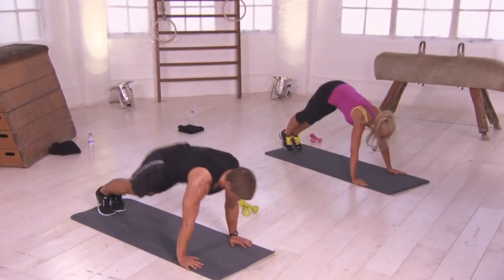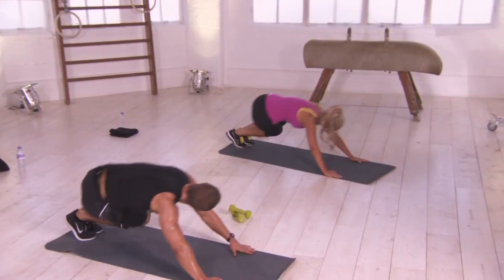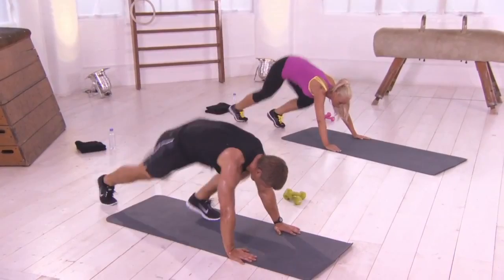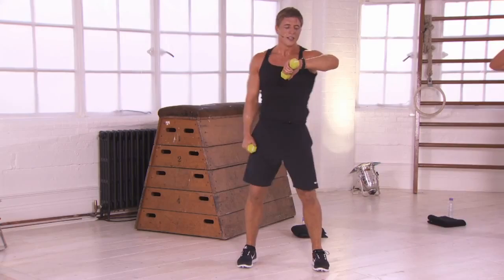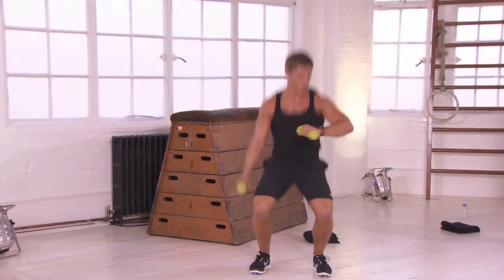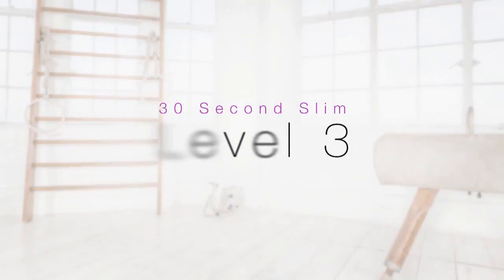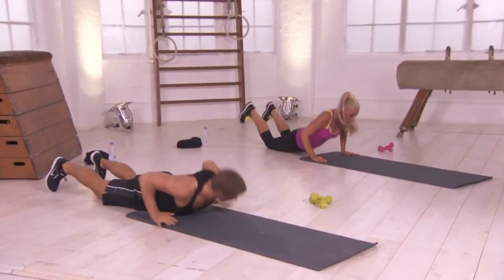Josie Gibson shows how she lost pounds with her 30 Seconds Slim video.